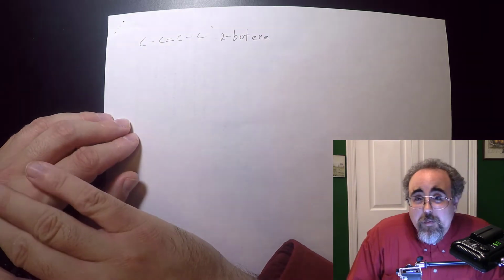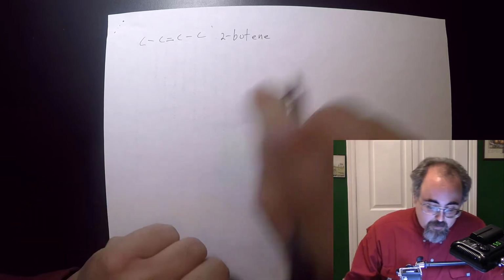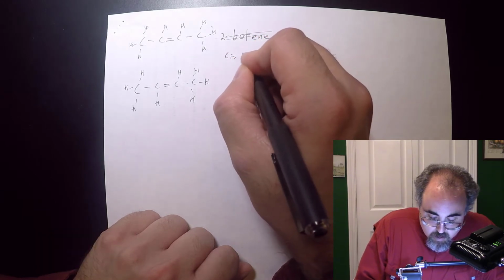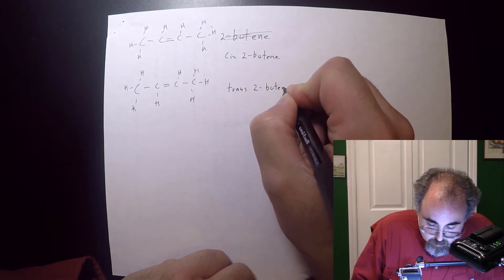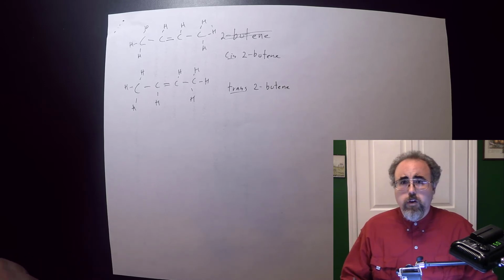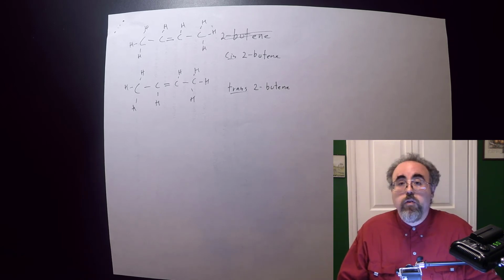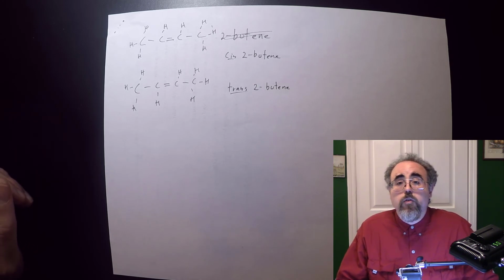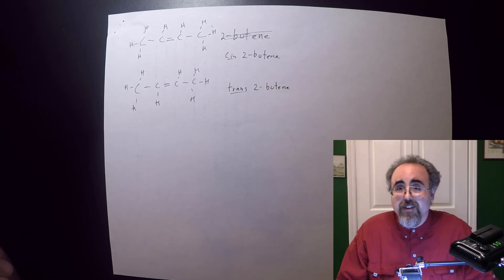Office Hours Survey II: Naming Organic Compounds Cis vs Trans Isomers